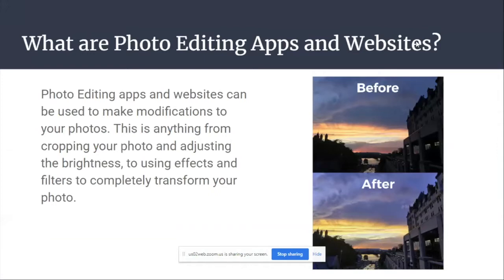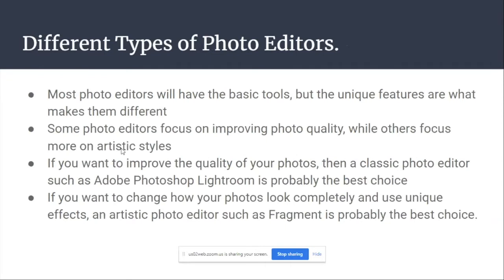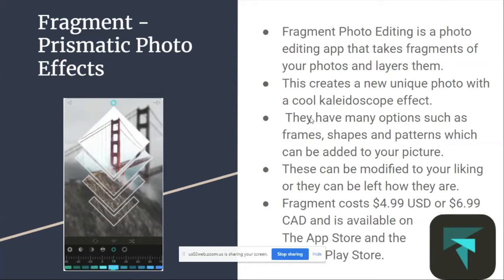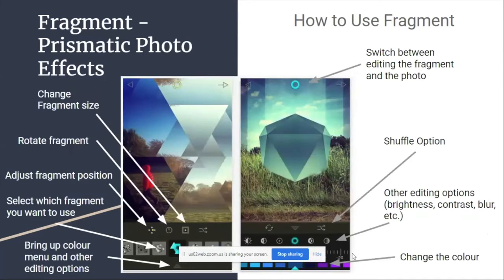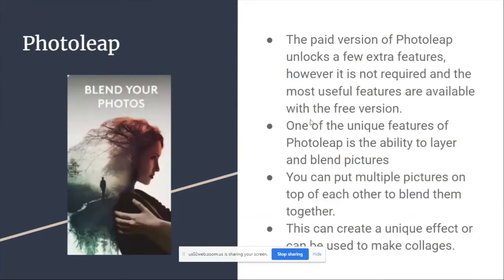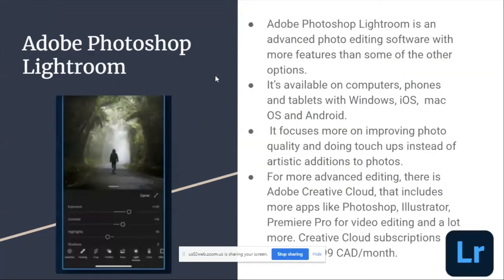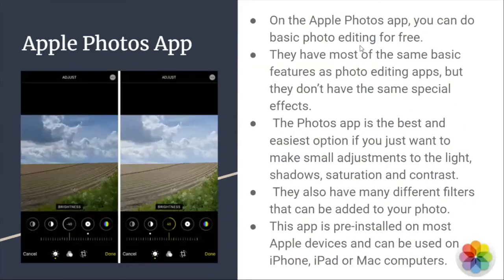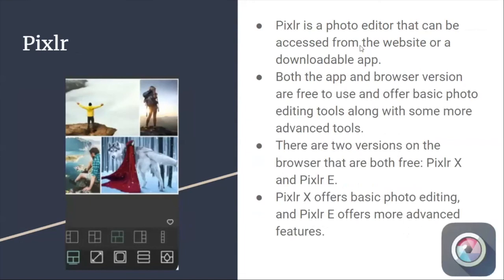Photo Editing Apps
During this Cyber-Seniors webinar we will be discussing how to edit photos using apps and websites. These are useful tools on for cropping, adjusting light and applying filters.